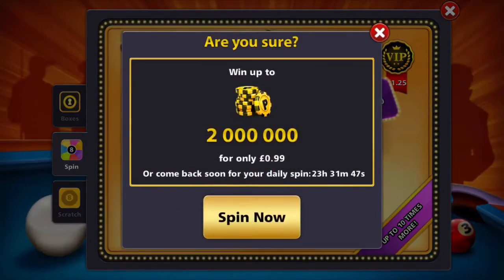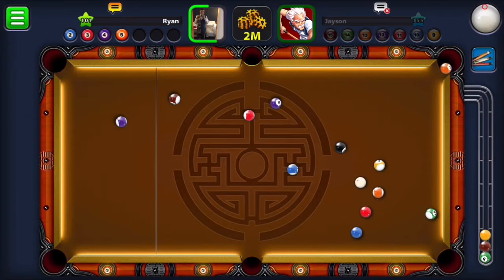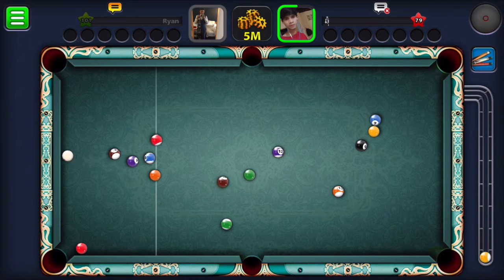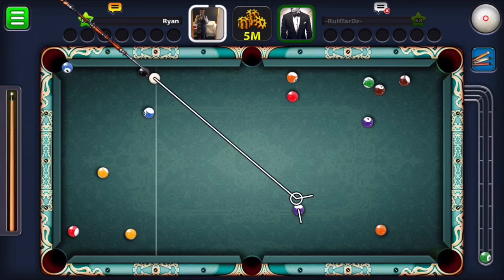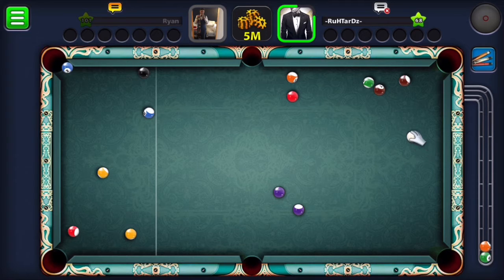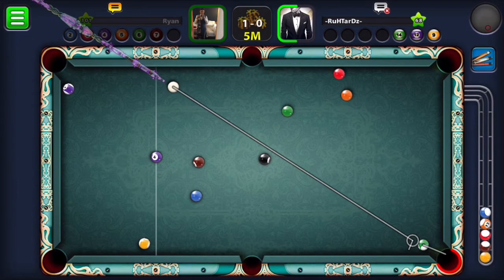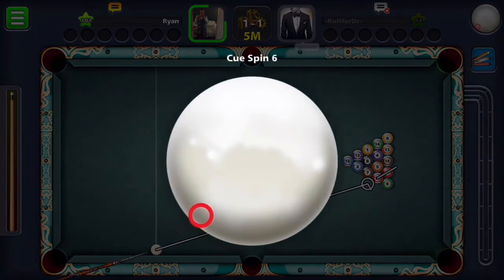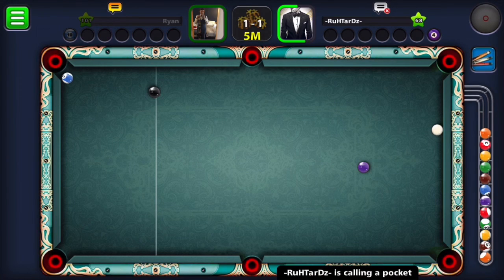15k TO 150 MILLION! Episode 7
8 ball pool gameplay! Showing you can go from a little to a lot!

Videos will be out 2pm and 6pm daily!